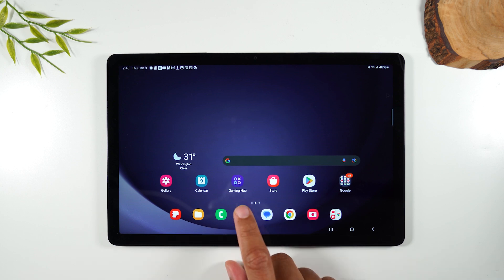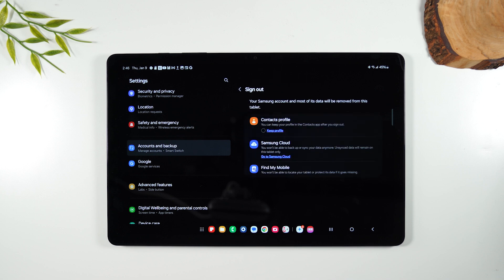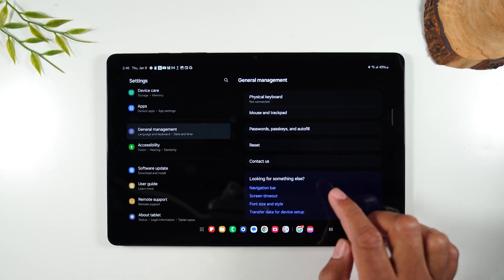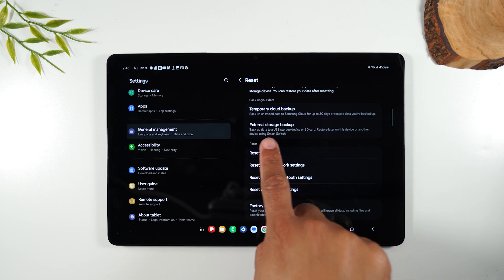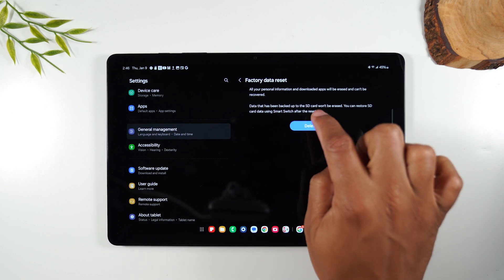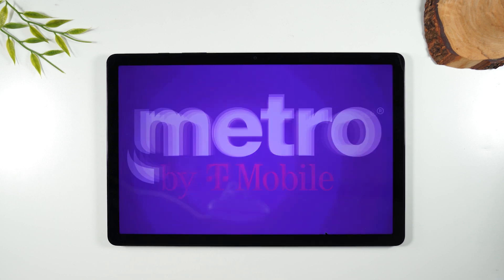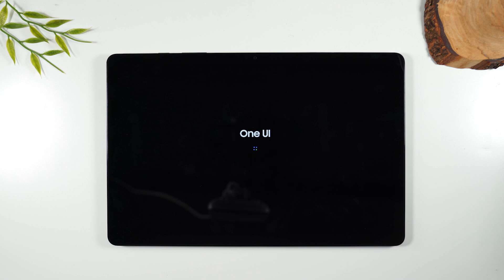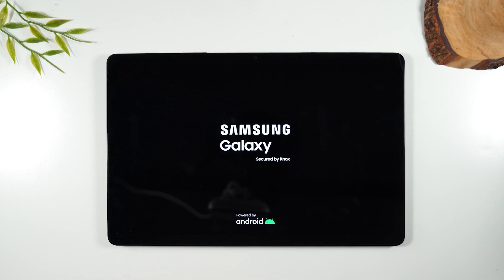Samsung Galaxy Tab A9 How to Reset Back to Factory Settings